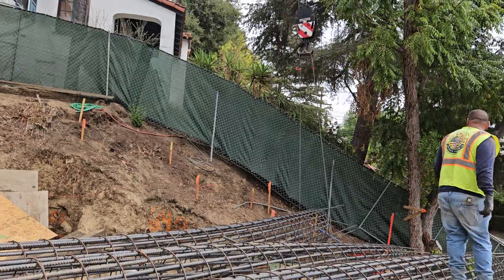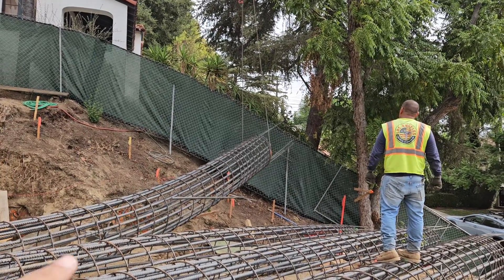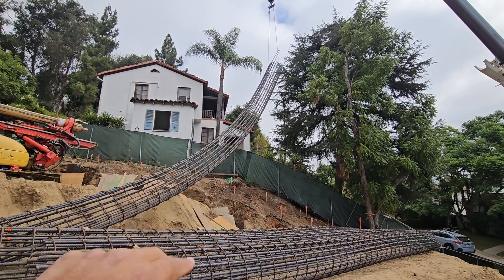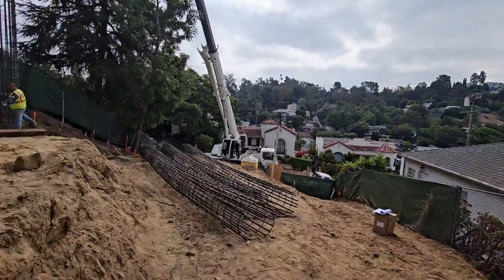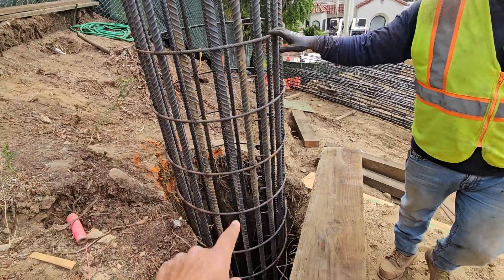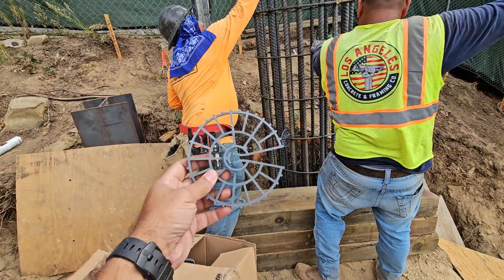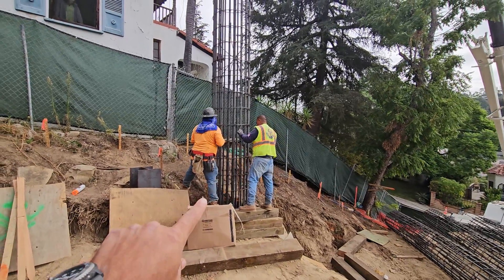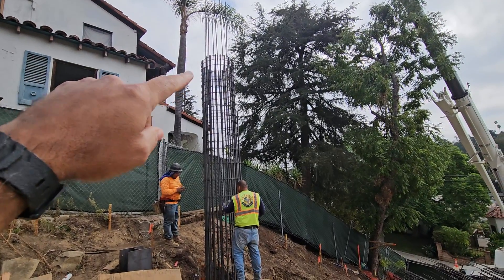setting rebar cages for hillside piles for a basement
How to rig and set rebar cages for hillside caissons or piles. These are 30 inch diameter cages with 22 number 10 bars